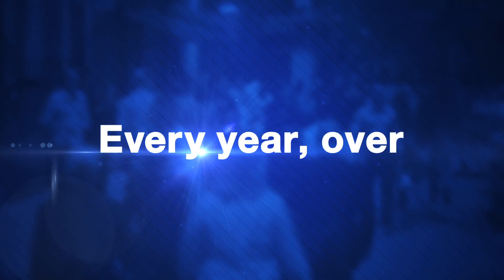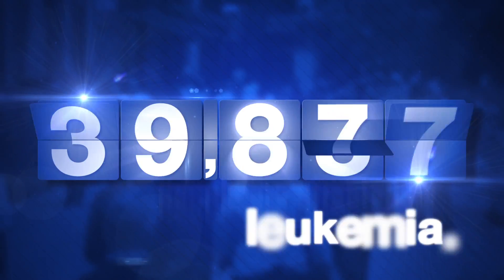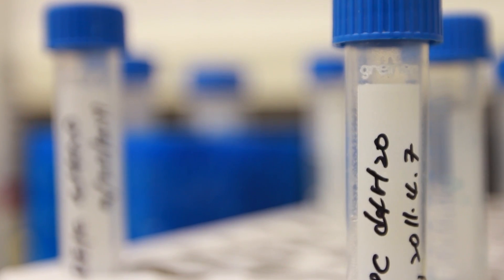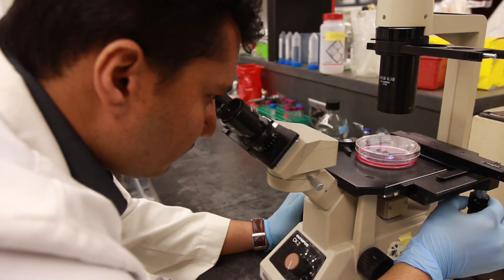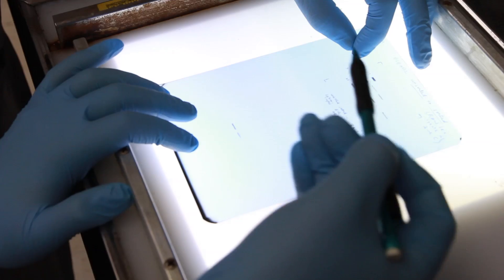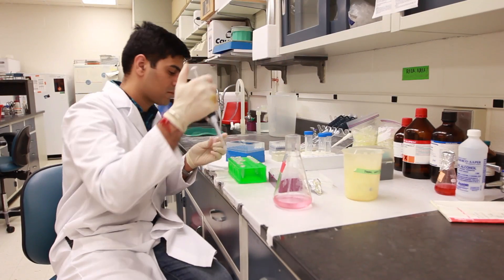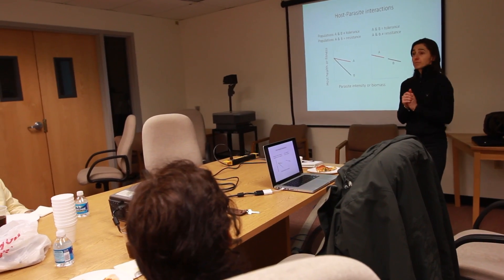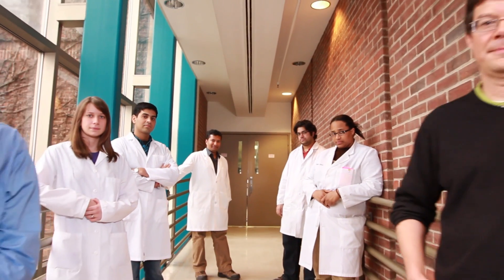Penn State: Inspiring Collaboration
Penn State scientists find an inspiring collaboration. Dr. Prabhu, who specializes in the health benefits of fish oil, and Dr. Paulson, who is studying the stem cells that cause leukemia, connected their seemingly separate study areas during a weekly faculty lunch -- the result? A possible cure for Leukemia.